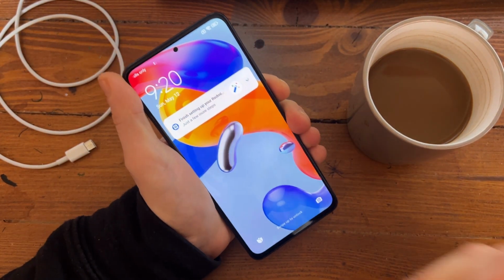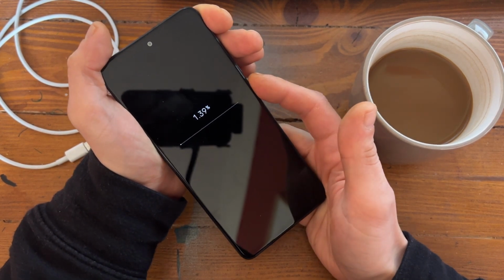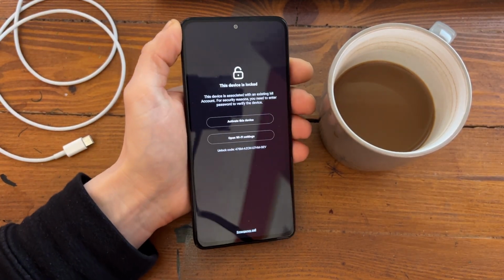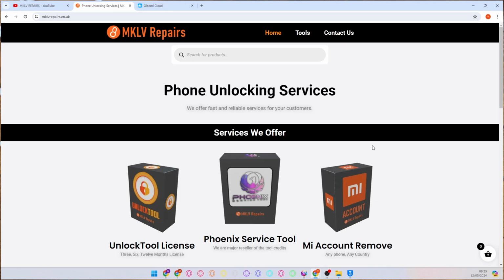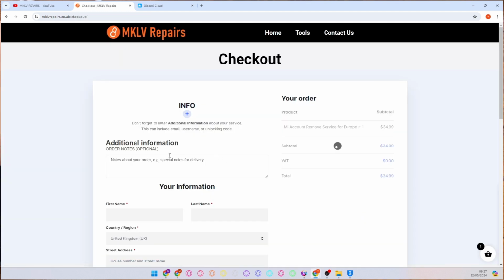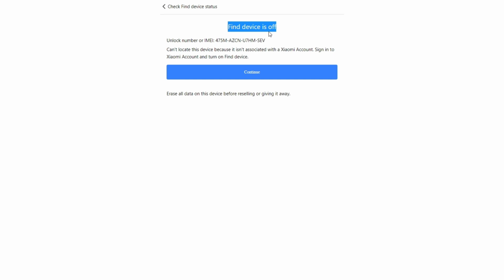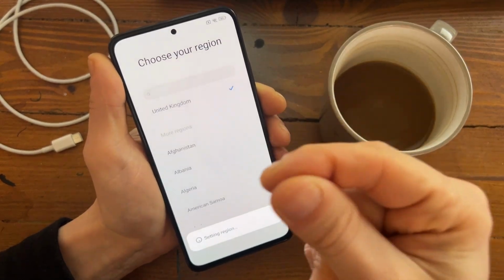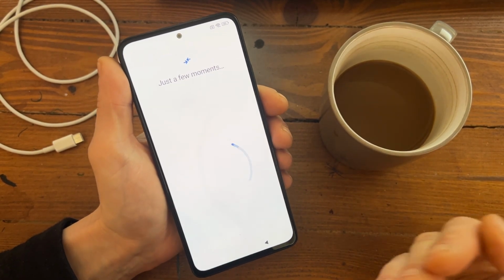Remove Mi Account Permanently | 2025 Method | Xiaomi | Redmi | Poco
Bypass mi account lock with couple click. This method works 100% and it's easy to do it. Unlocking your Xiaomi, Redmi, Poco device from the Mi Account lock can be a daunting task, especially if you're in Albania. However, with our Mi Account Permanent Unlock service, you can bypass this restriction and regain access to your device's full functionality.